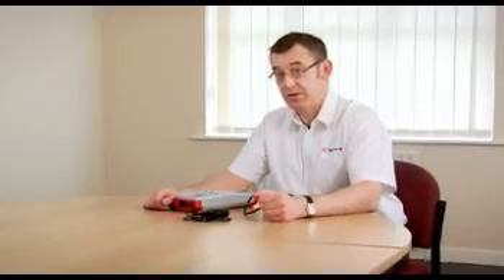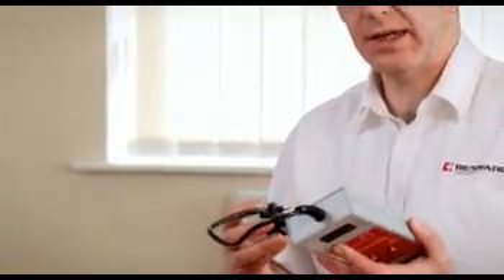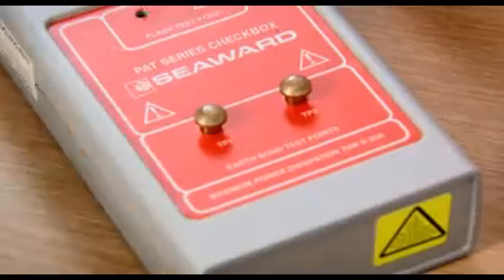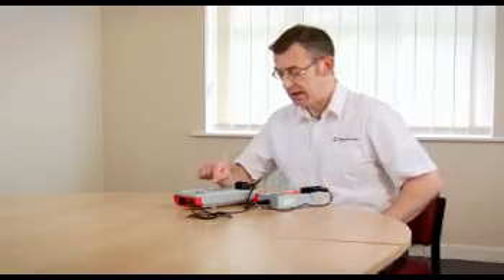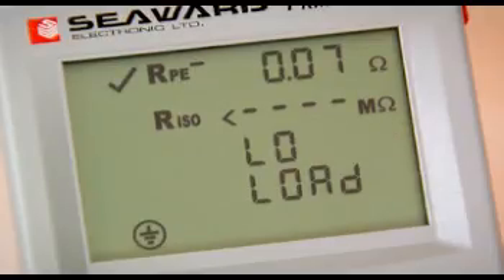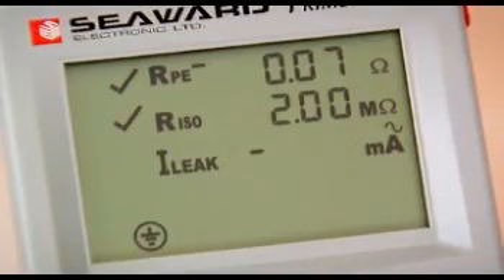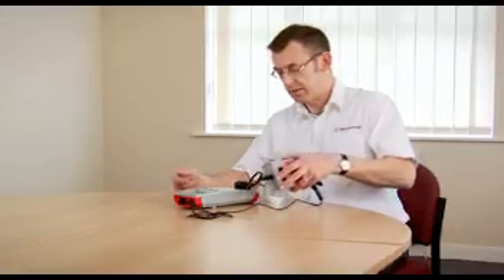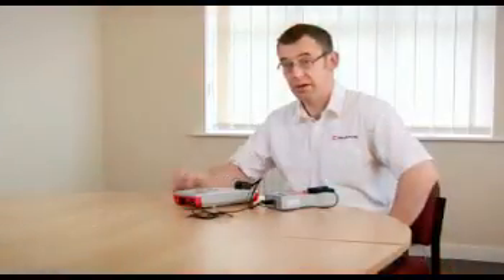PAT Testing - Using a PAT Checkbox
A PAT Checkbox is used to ensure the PAT tester is functioning correctly.

Seaward are leading UK manufacturers of PAT Testers & PAT Testing Equipment